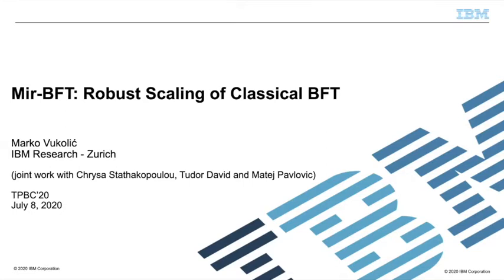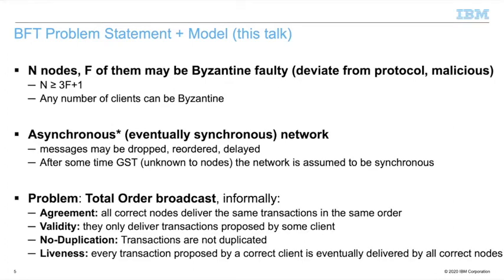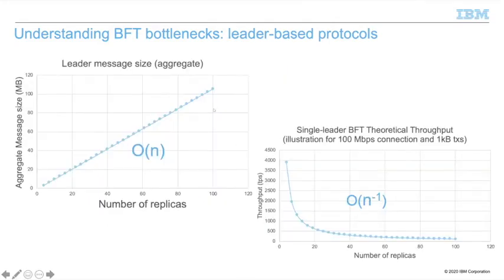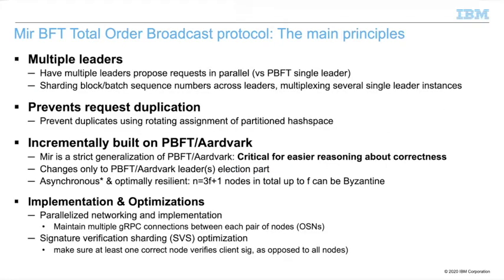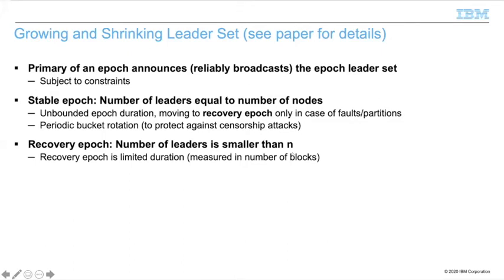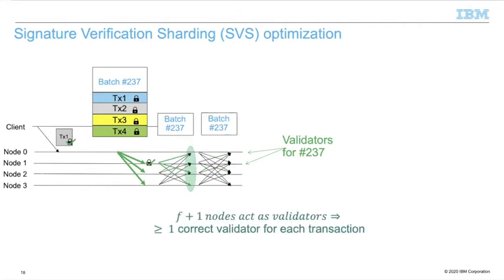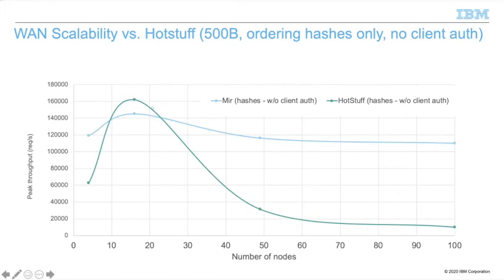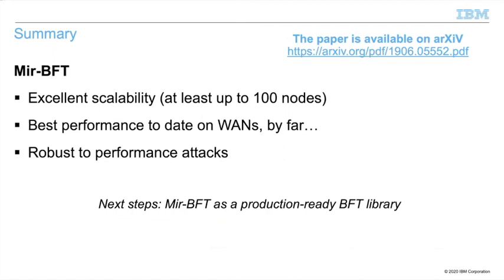Mir-BFT: Robust Scaling of Classical BFT.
Invited Talk by Marko Vukolic (IBM)

Abstract: Mir-BFT (or, simply, Mir) is a robust Byzantine fault-tolerant (BFT) total order broadcast protocol aimed at maximizing throughput on wide-area networks (WANs), targeting deployments in permissioned and Proof-of-Stake permissionless blockchains.

Mir is the first BFT protocol that allows a set of leaders to propose request batches independently (i.e., parallel leaders), in a way that precludes request duplication, by rotating the assignment of a partitioned request hash space to leaders. As this mechanism removes a single-leader bandwidth bottleneck and exposes a computation bottleneck related to authenticating clients even on a WAN, our protocol further boosts throughput using client signature sharding optimization. Our evaluation shows that Mir convincingly outperforms state-of-the-art and orders more than 60000 signed Bitcoin-sized (500-byte) transactions per second on a widely distributed 100 nodes, 1 Gbps WAN setup, with typical latencies of few seconds. We also evaluate Mir under different faults, demonstrating its performance robustness.

Mir relies on classical BFT protocol constructs, which simplifies reasoning about Mir correctness. Specifically, Mir is a generalization of the celebrated and scrutinized PBFT protocol. In a nutshell, Mir follows PBFT “safety-wise”, with changes needed to accommodate novel features restricted to PBFT liveness.